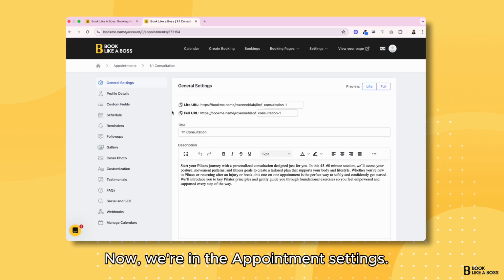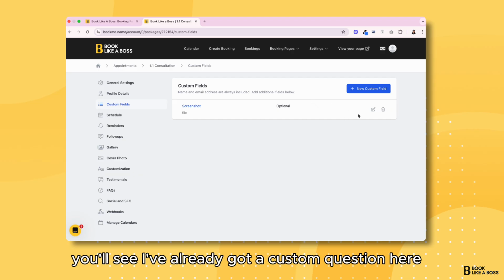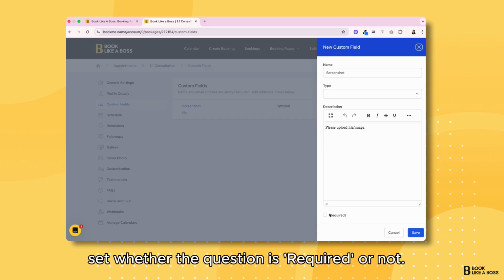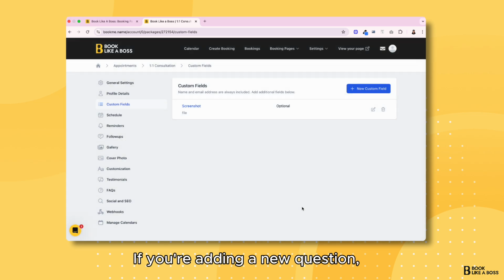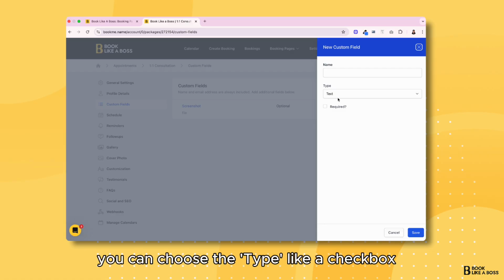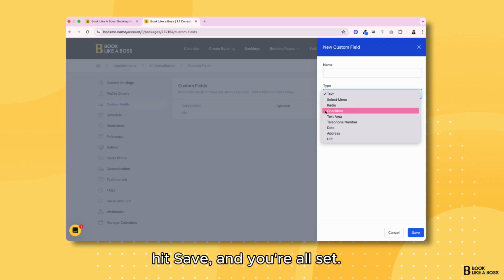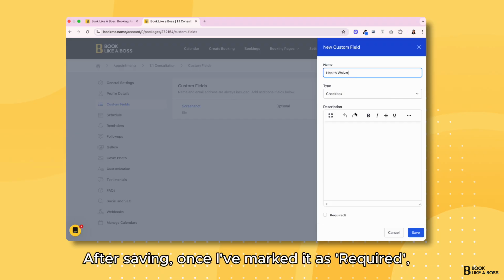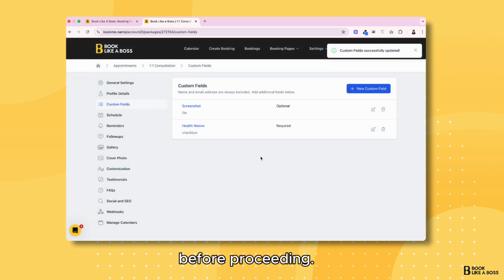How to Make Custom Fields Required in Your Booking Form | BLAB Tutorial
Let's take a look at how to make your custom field questions required to ensure you get the exact info you need before your big meeting.